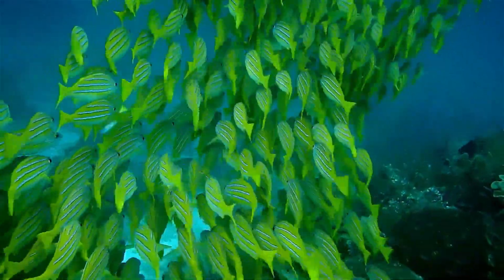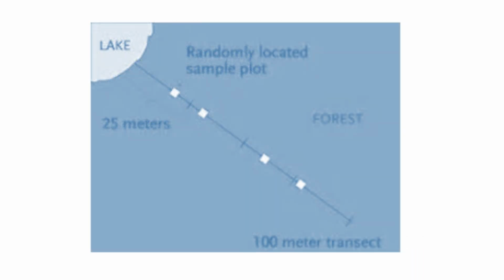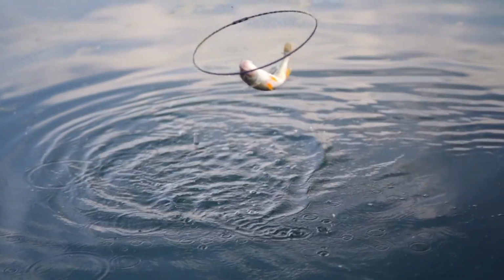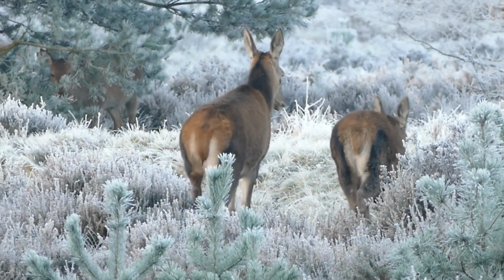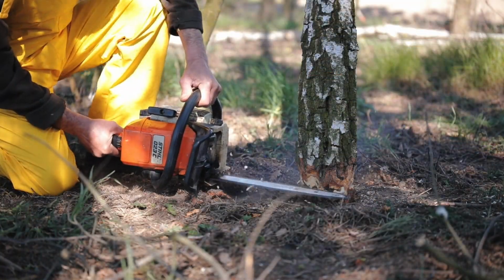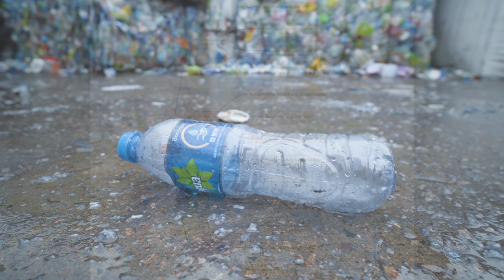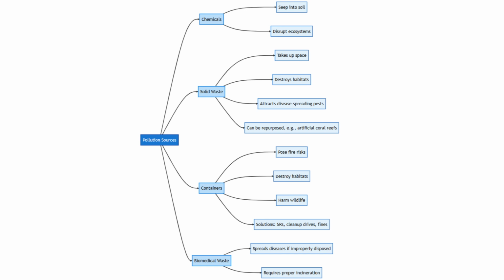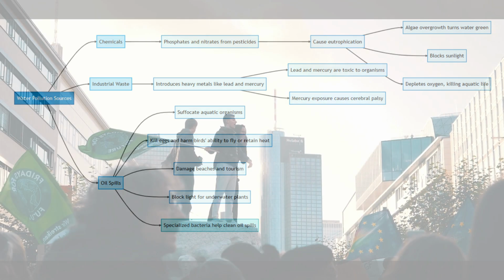BGCSE Biology: Biodiversity and Pollution Review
This video covers the topics of biodiversity and pollution along with ecological sampling and climate change.